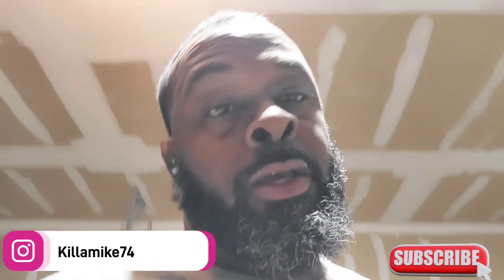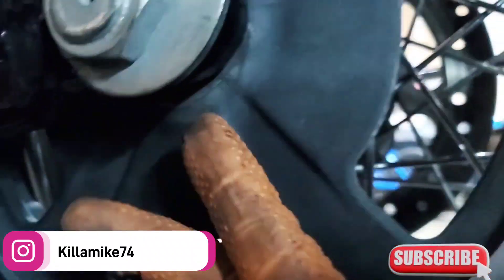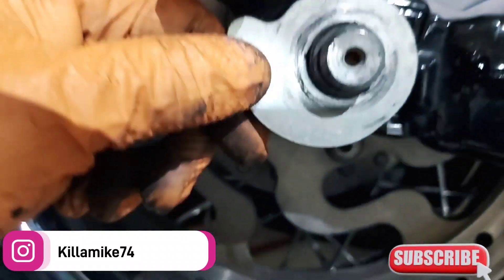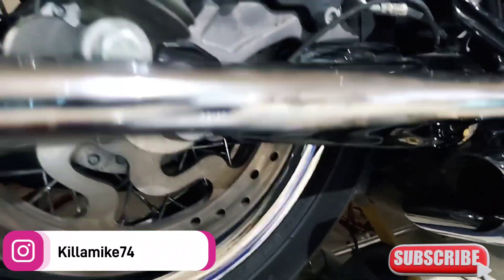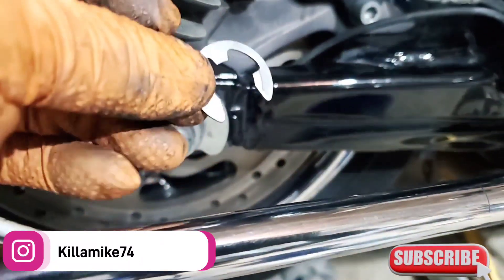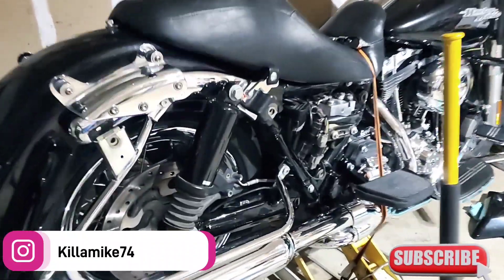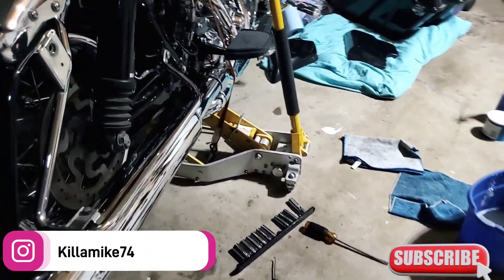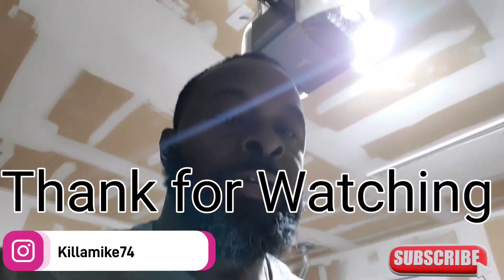2013 Harley Street Glide Rear Wheel Install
Installing rear wheel after tire replacement on my 2013 Harley Street Glide